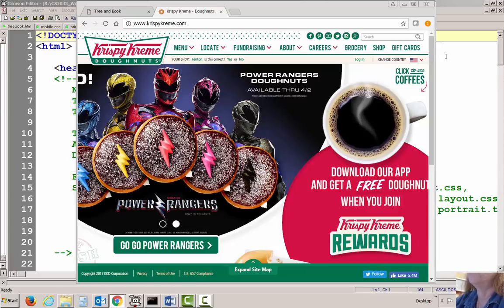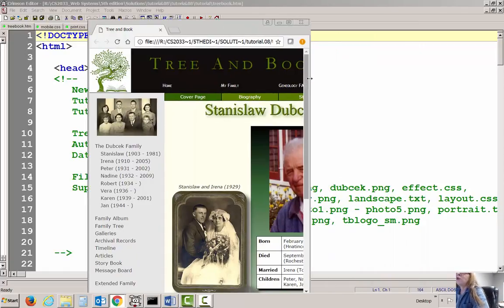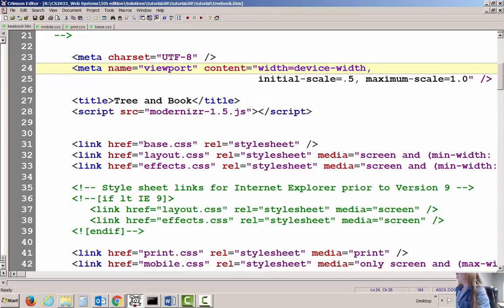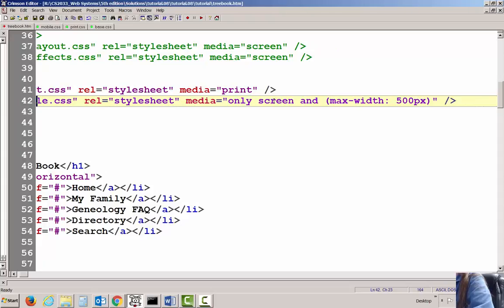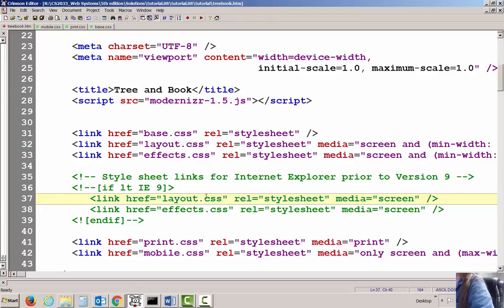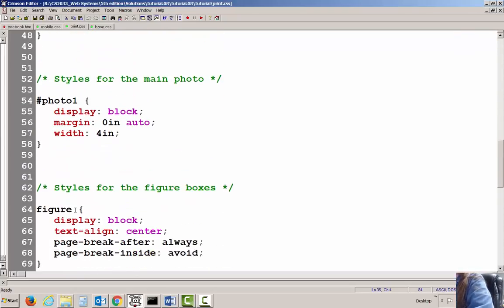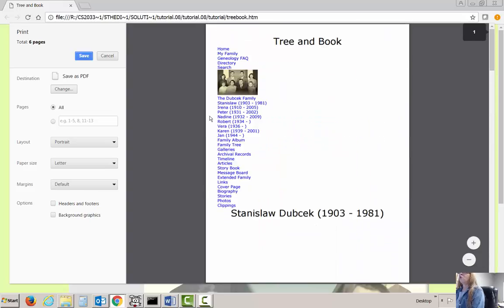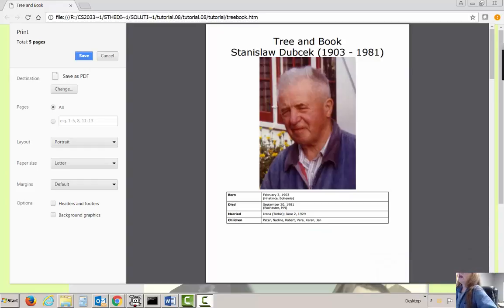Viewport and Media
basic View and Print Media